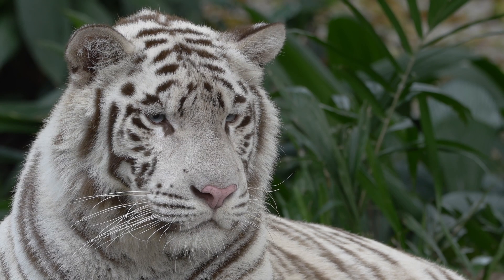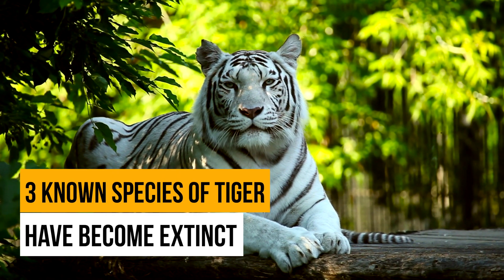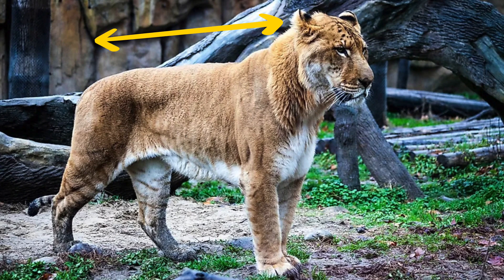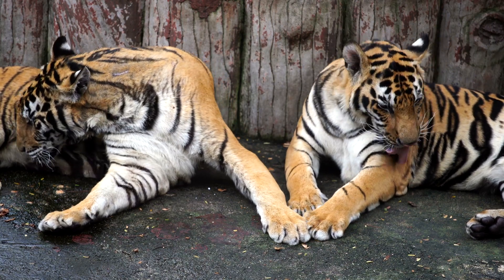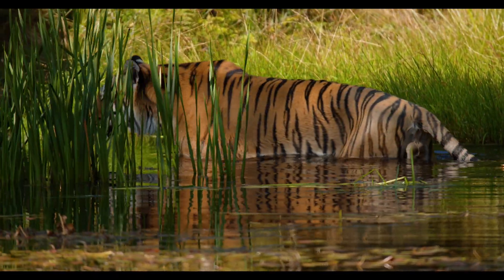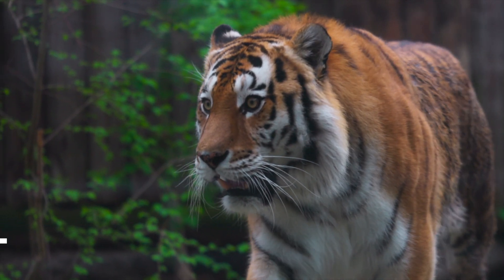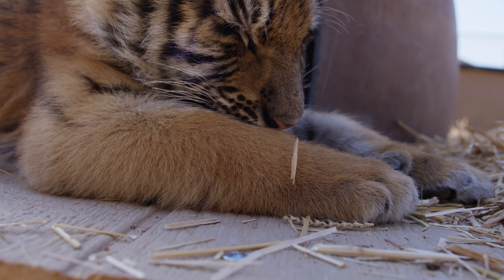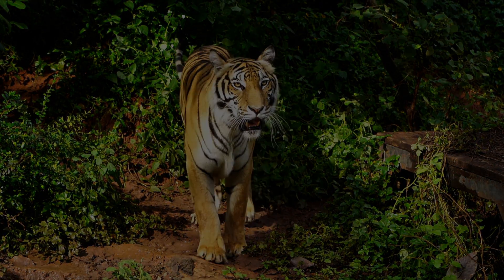Tigers | Amazing Animals 01 | Timeless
BUULIIGJZDTVJGDF
S0J7XYS4RD9LQ23Z
00:00 - Tigers montage
00:11 - Intro Tigers
00:33 - Scientific name of Tigers
00:42 - Fossil records of Tigers
00:56 -Tigers Species and subspecies
01:54 -  Tigers Hybrids
03:13 -  Tigers looks
03:53 -  Tigers Food
04:07- Tigers Hunting /Skills
04:51 - Sound Voice
05:28 -  Tigers Social Interaction
05:53 -  Tigers Size
06:10 -  Tigers Reproduction and Life Cycle
06:40 -  Tigers Litter Size
07:45 -  Tigers Present Status